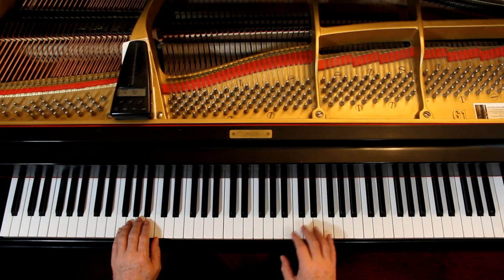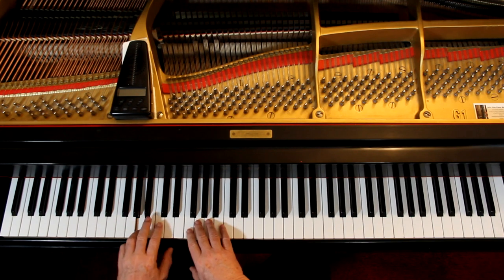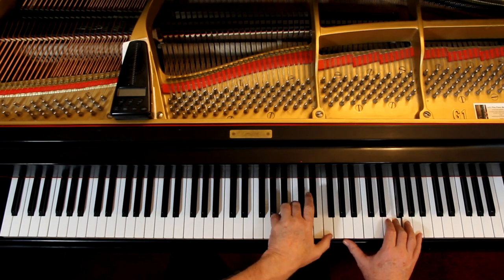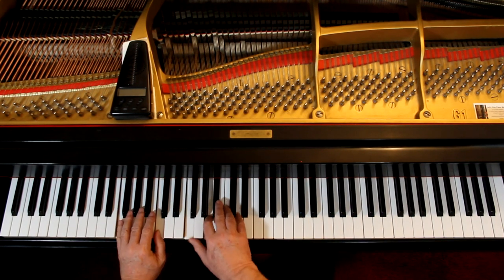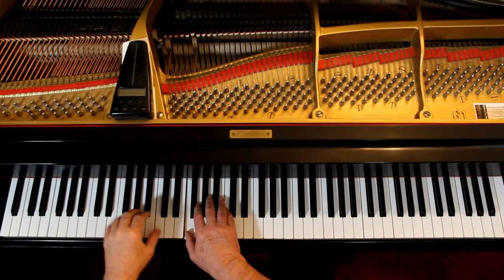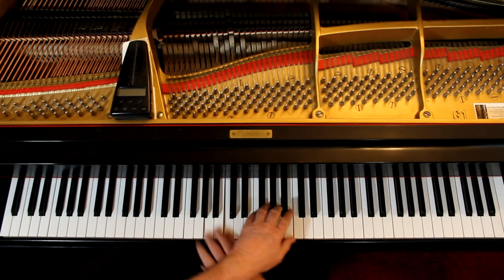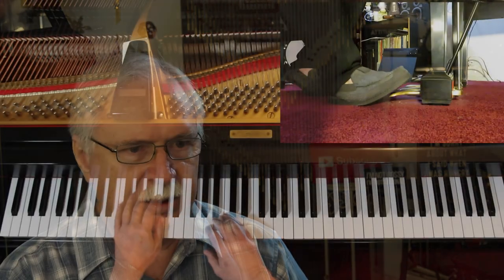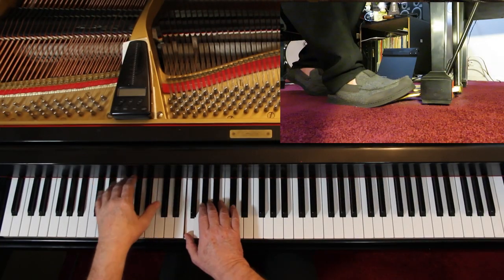John Thompson's Easiest Piano Course Part 5, Page 24, Old Faithful Geyser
An in-depth piano lesson on how to play Old Faithful Geyser in John Thompson's Easiest Piano Course Part 5, Page 24.

Things to Remember - 0:00
Play with Me - 14:03

Metronome = 70